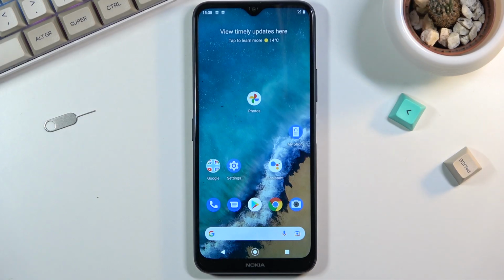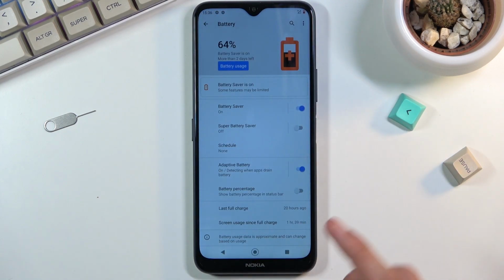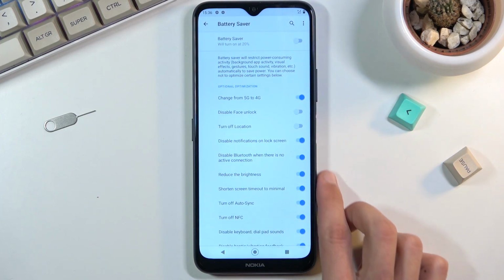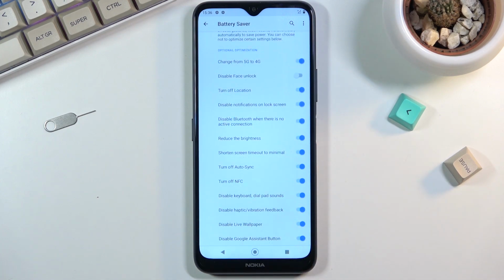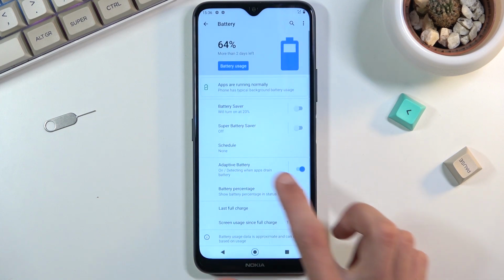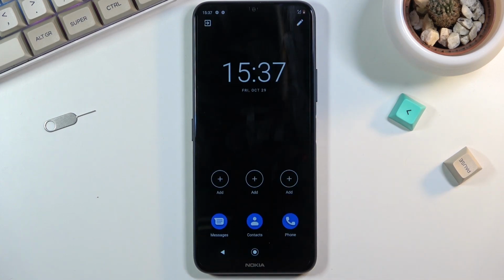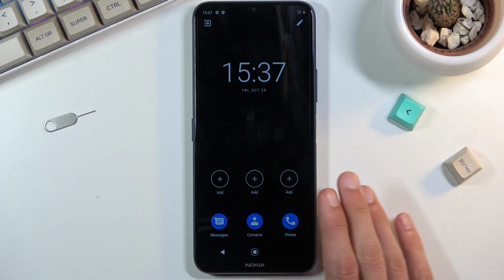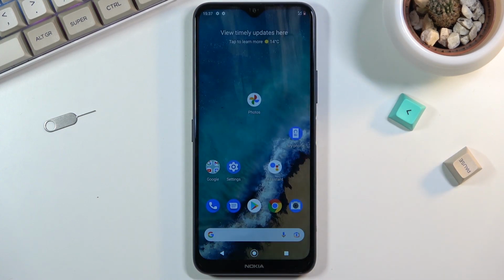Power Saving Mode on Nokia G50 – Battery Saving Settings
Check more info about Nokia G50:
Hello Everyone! Our life is completely tied to the phone. When we are on the move and see a small remainder of the battery charge, which is rapidly decreasing, we try to maintain it in all available ways. To keep your Nokia G50 running longer when the battery level is low, you can turn on Power Saving Mode. Power Saving Mode allows you to extend the battery life of your Nokia G50 device. In this video, our Specialist will tell you how the Power Saving Mode is Turned On and Off on Android in the quick access menu or in the settings, and will also show you how to activate its automatic shutdown in cases where it is not needed. Visit also our HardReset.info YT channel and discover many useful tutorials for Nokia G50.

How to Activate Power Saving Mode in Nokia G50?
How to Use Power Saving Mode in Nokia G50?
How to Enable Low Power Solution in Nokia G50?